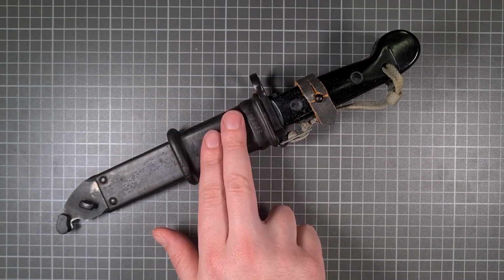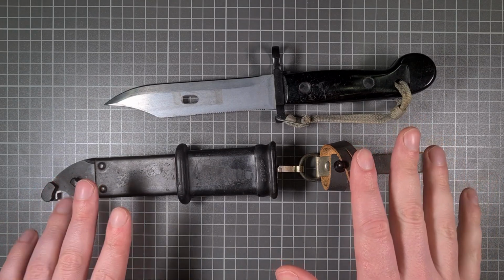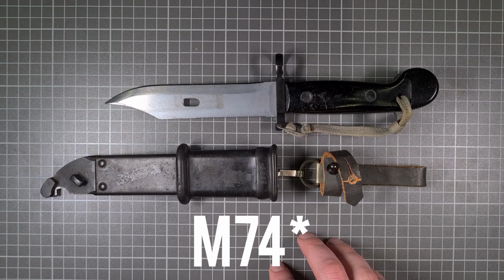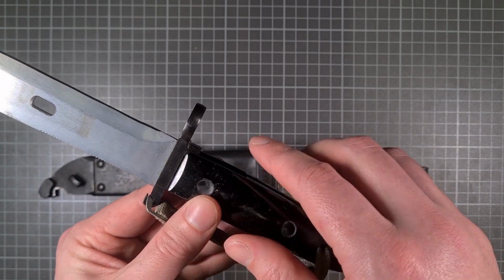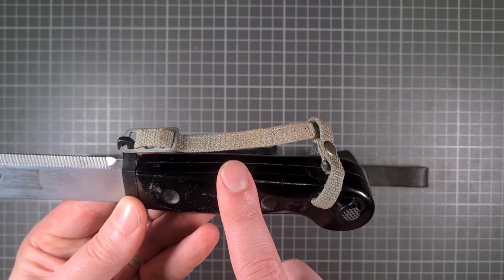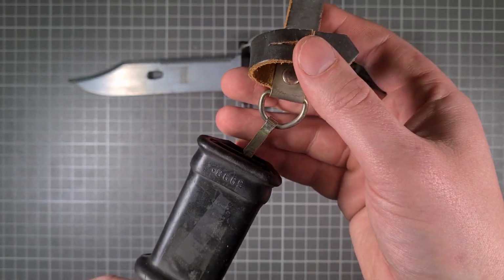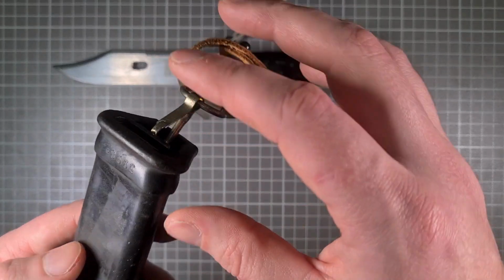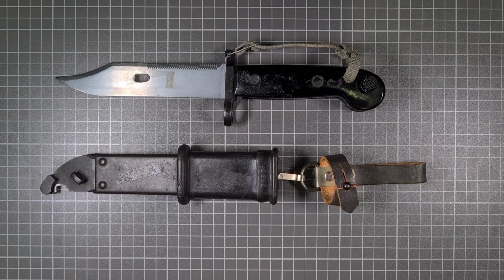Cold War Cutlery Part 1, East German M59 AK bayonet